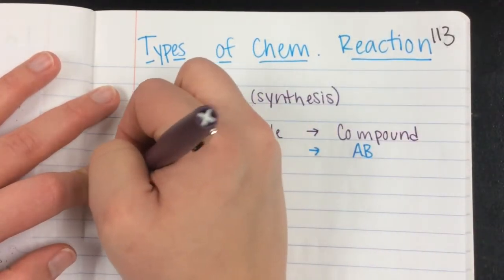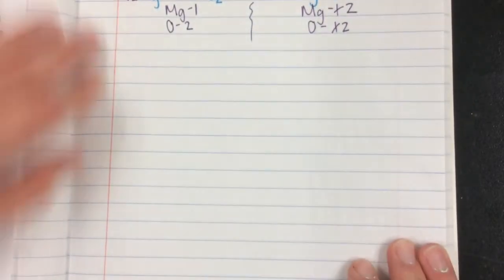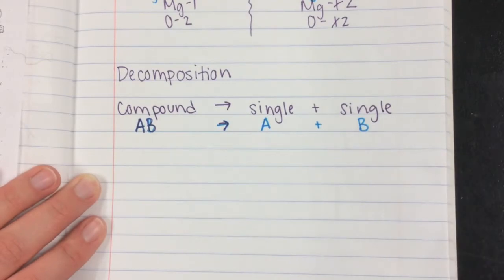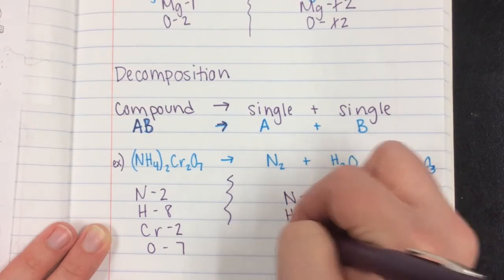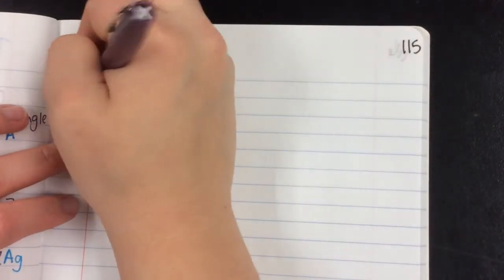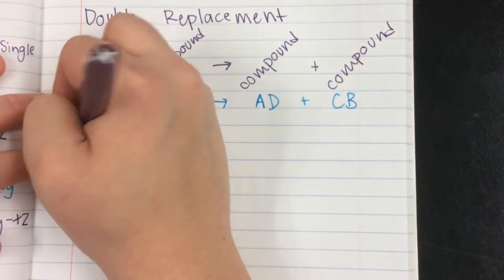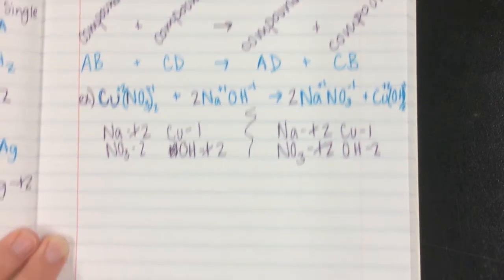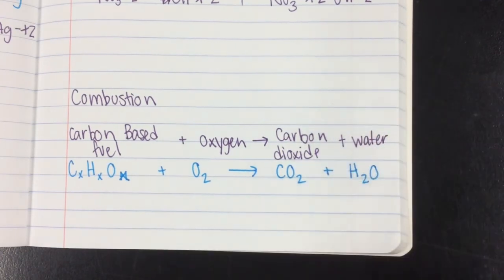Types Of Chemical Reactions